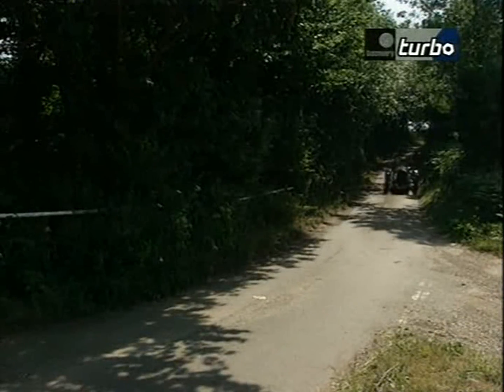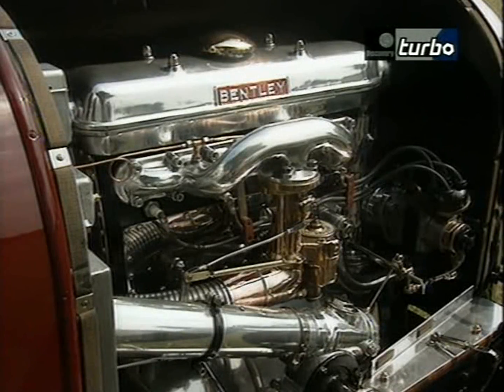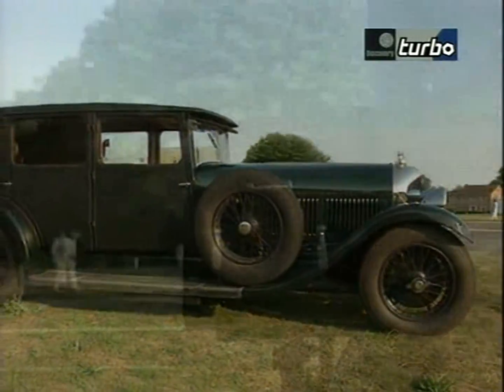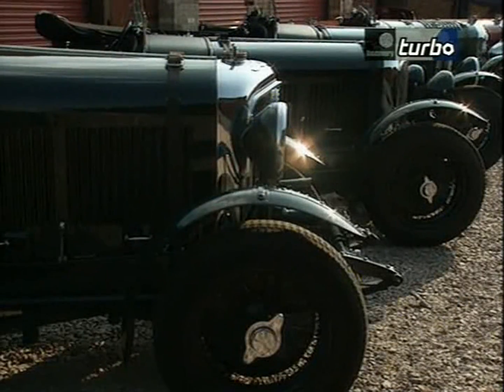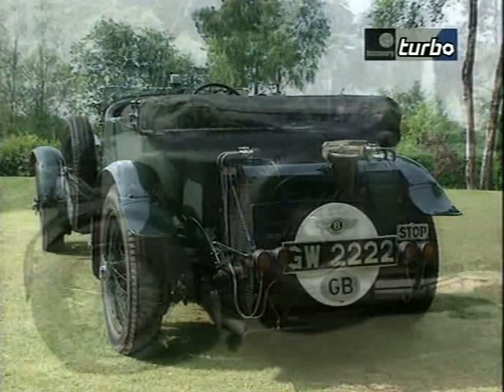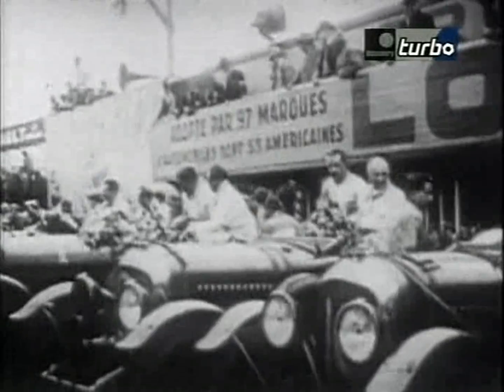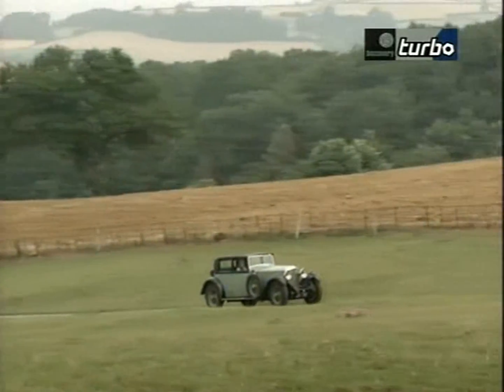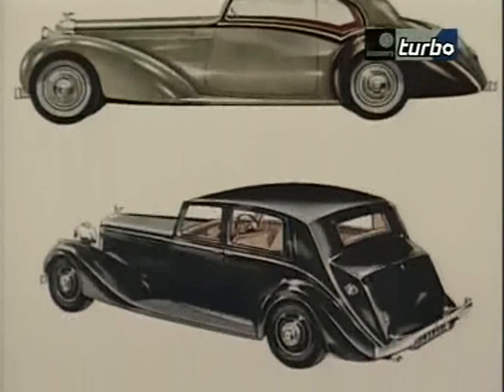History of Bentley Documentary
History of the brand Bentley, by Discovery documentary